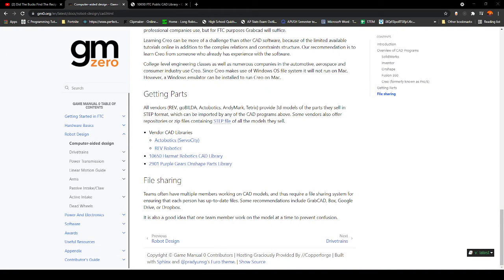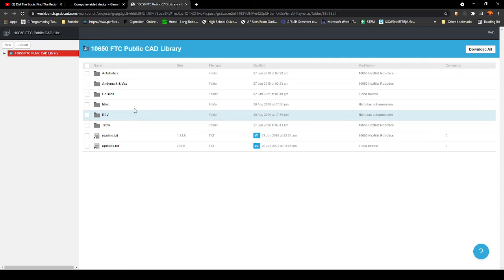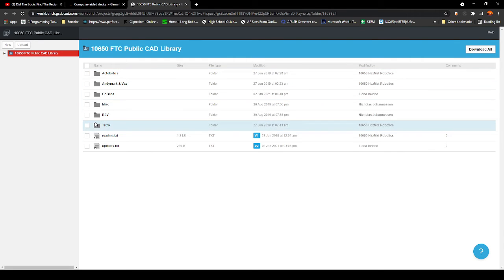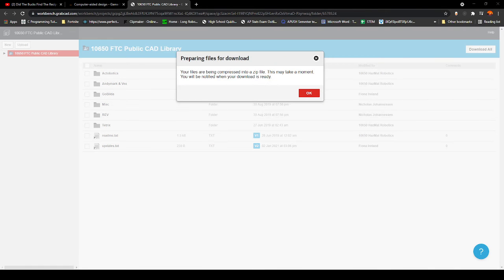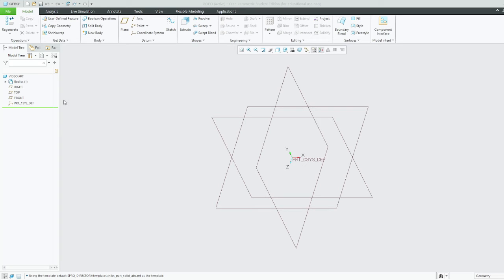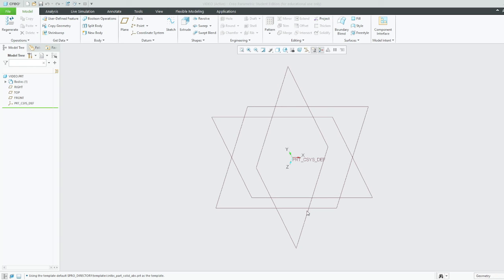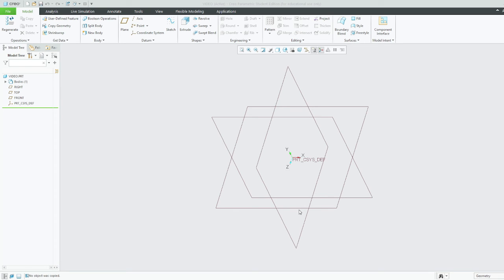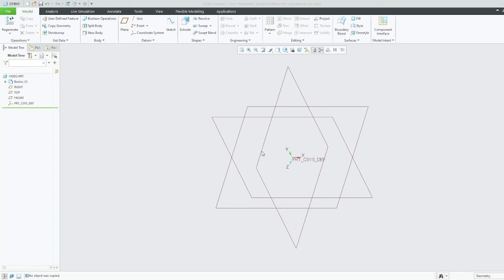How to use Creo Tutorial 4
About Us: Team 5795, Back to the Drawing Board, is a FIRST Tech Challenge Team at ECG Robotics in Greensboro, NC.